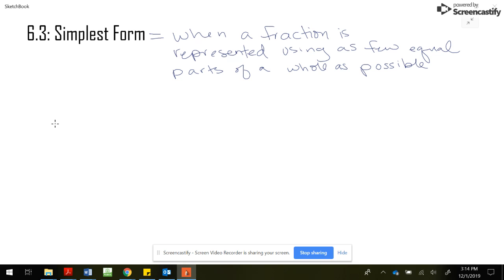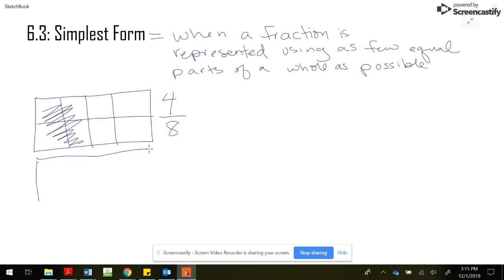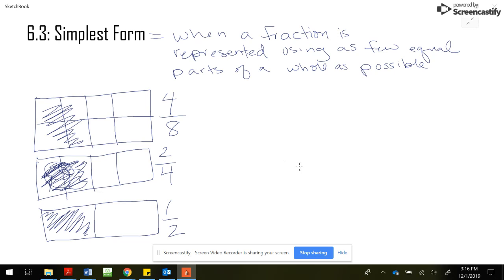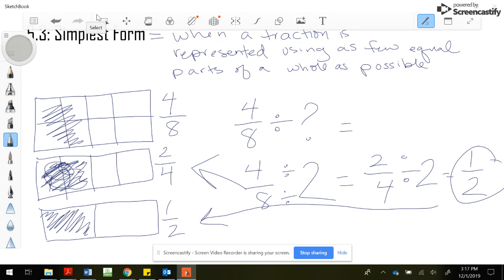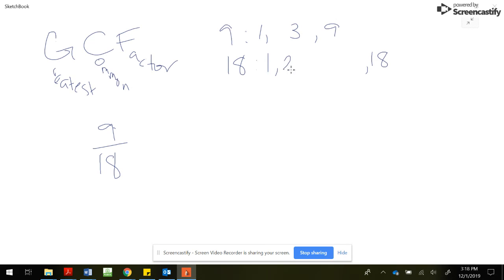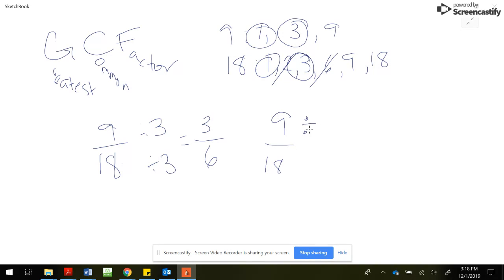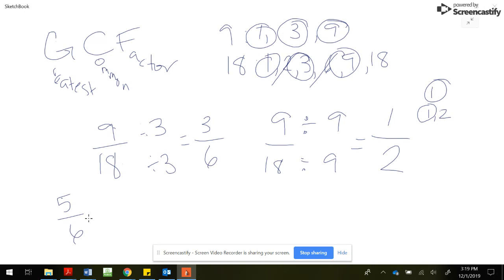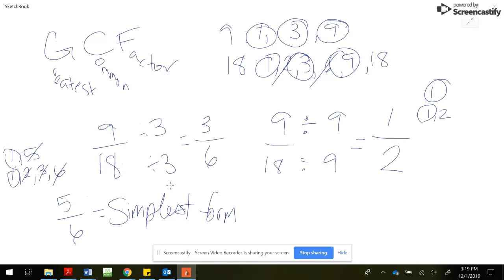6.3: Simplest Form